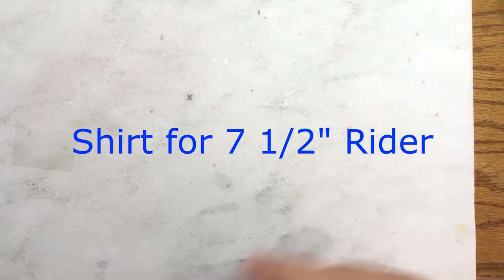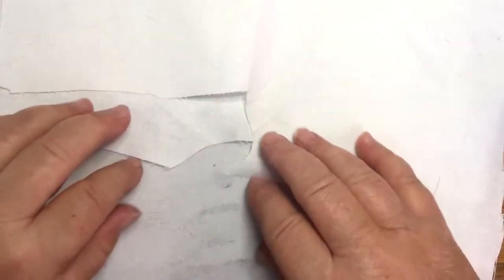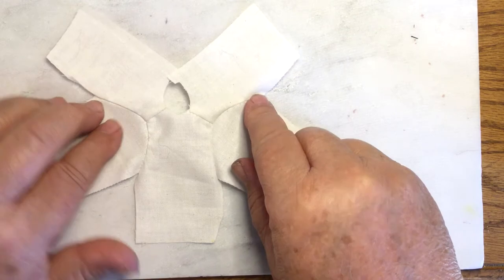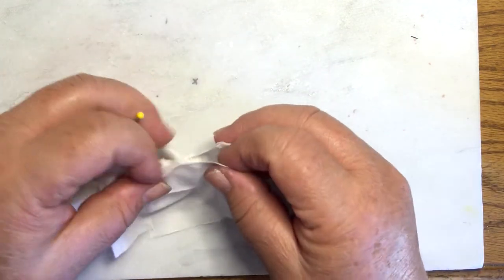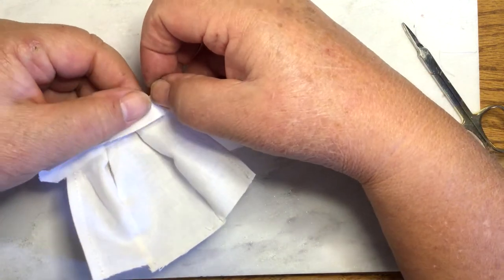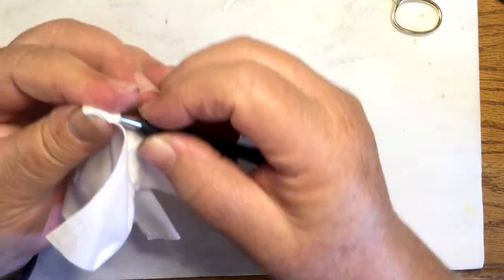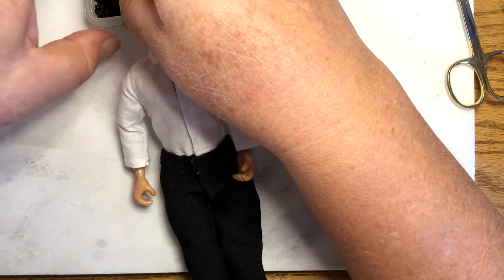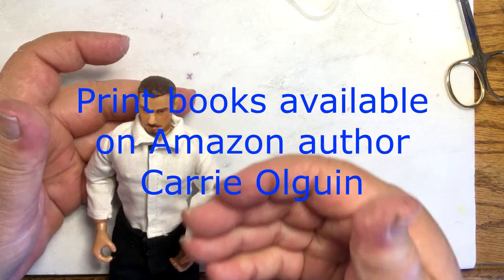Shirt for a 7 1/2" traditional male rider.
This is my first ever pattern for a doll shirt. Enjoy!
The pattern (includes pants) is available for a small fee

Digital books and patterns a KeriOkie.com
Print books on Amazon author Carrie Olguin

Clear Sky
Music from Uppbeat (free for Creators!):